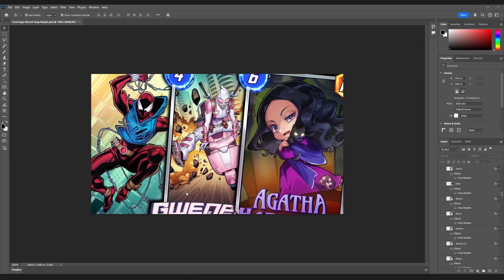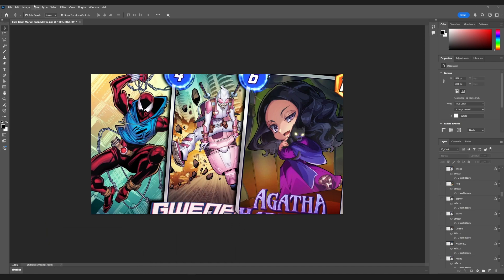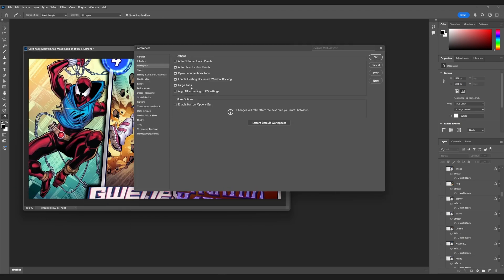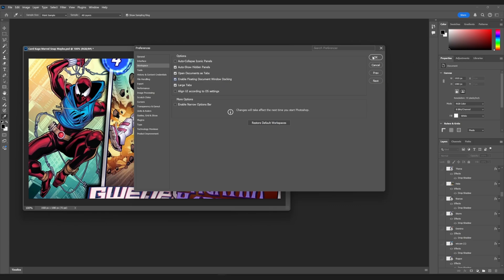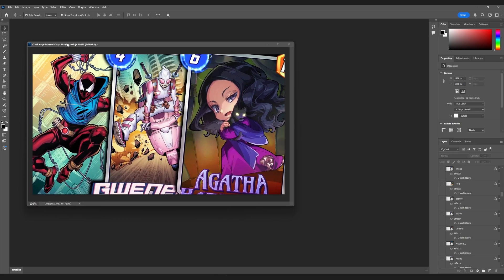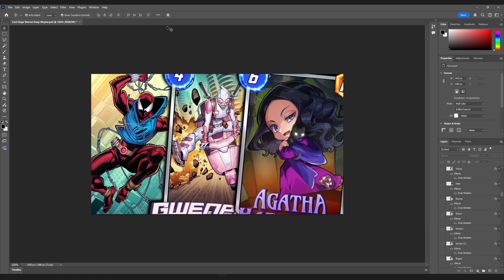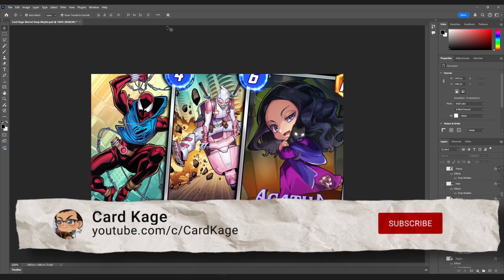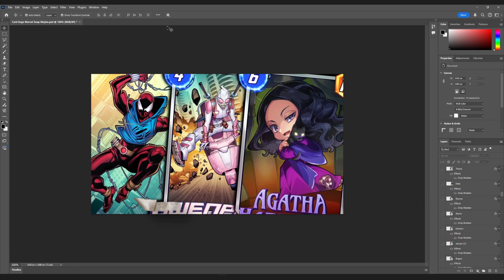How to Enable Floating Window Docking in Photoshop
Simple tips and tricks that may help you in Photoshop.

★ PLUGINS & STUFF ★

★ ABOUT ME ★